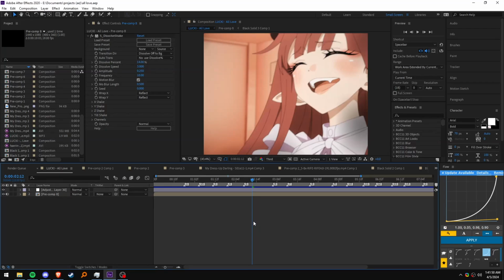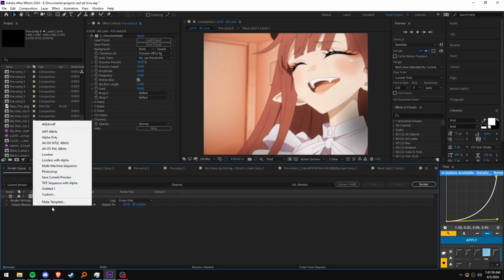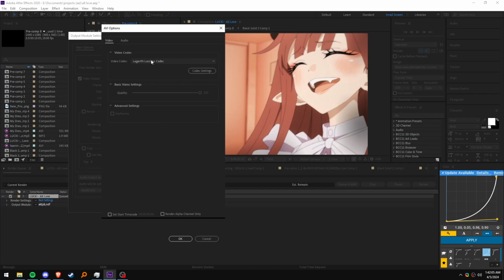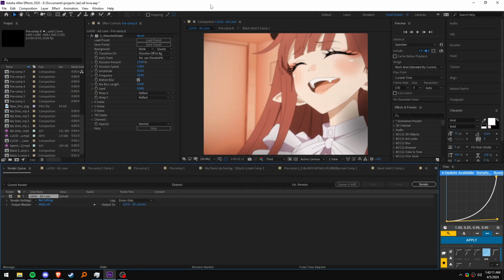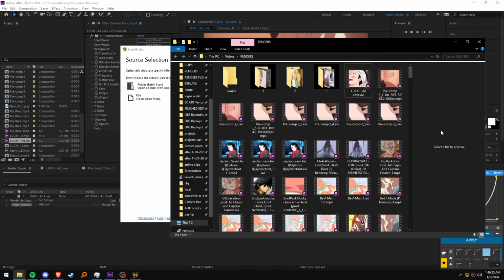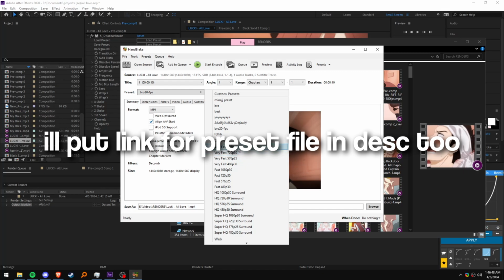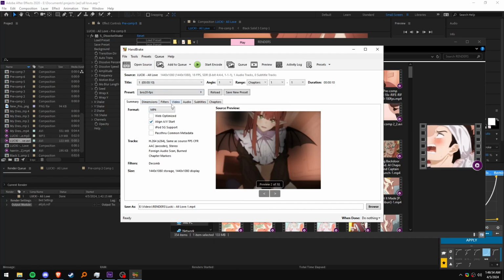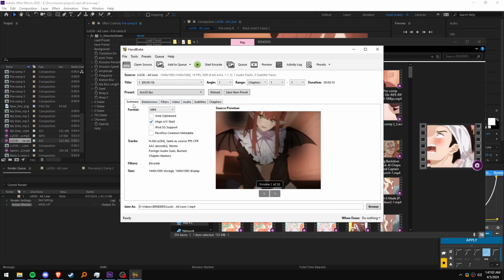my export settings for instagram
recorded this like a week ago but forgot to edit it 😭😭